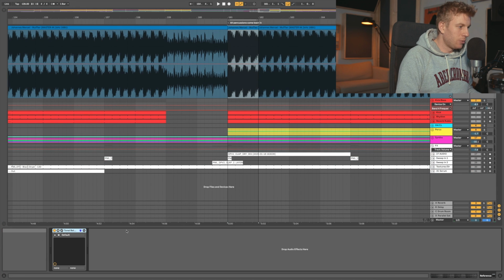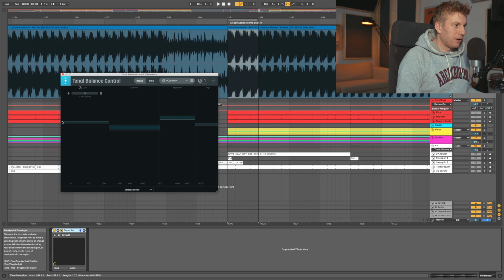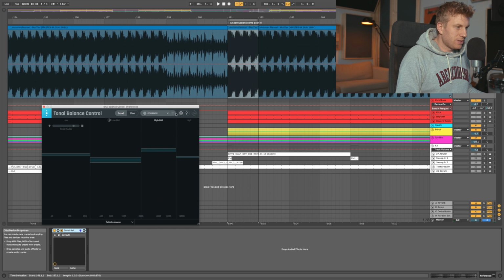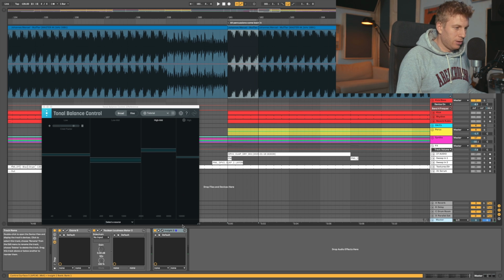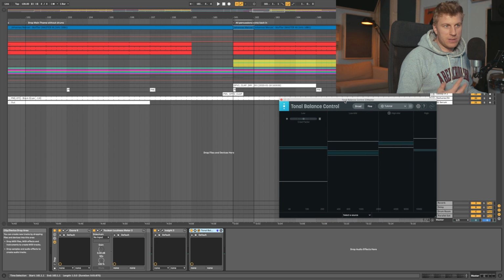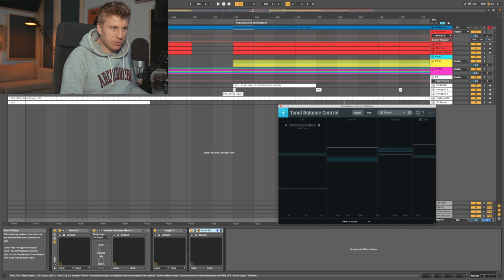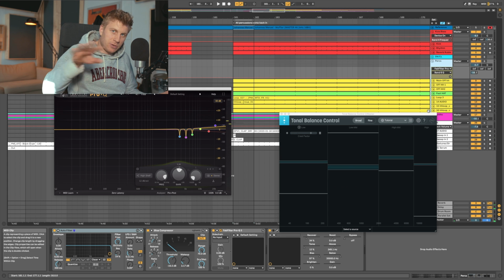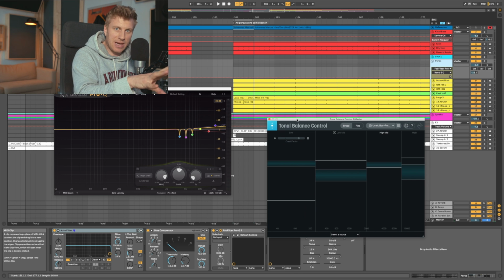How to create a specific target curve in Tonal Balance Control and use it for Mixing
Hi guy... this is a short video about how I usually use Tonal Balance Control in my workflow. If you want to know more - just ask me in the comments.

Cheers
Joh :)

Tonal Balance Control is a Part of the iZotope 'Advanced' plugins and can be found for example here:

♫ BEST SAMPLES, PRESETS & TEMPLATES ♫
Most of the time i use PML (Productionmusiclive) stuff in my videos. You should definitely check out their "Deep Premium" Samplepacks and Presets for the Minimoog (Arturia).
Just follow the link for more details and some audio previews. ;)